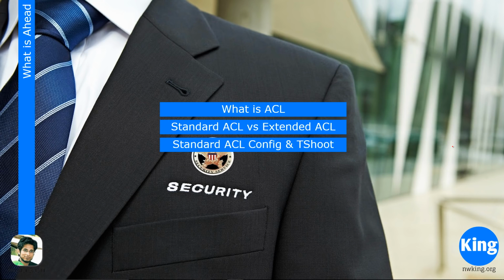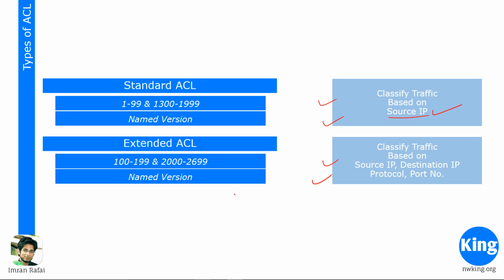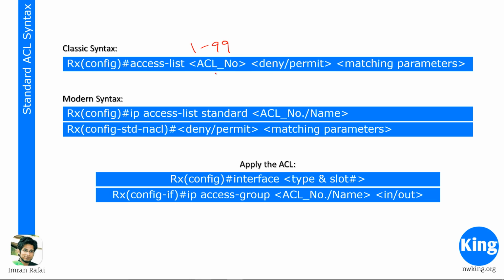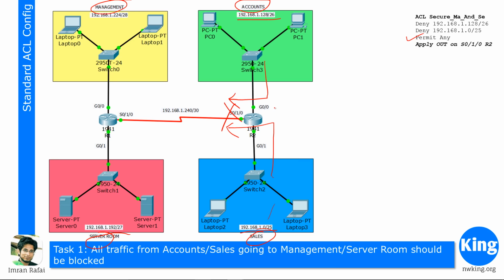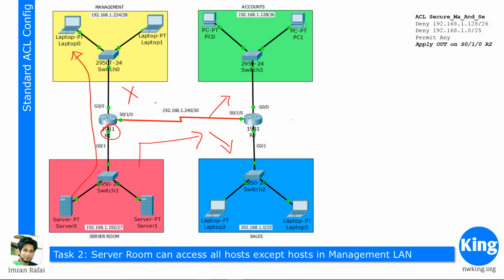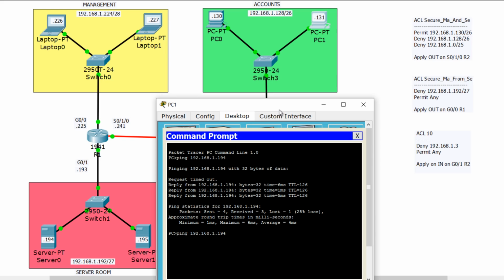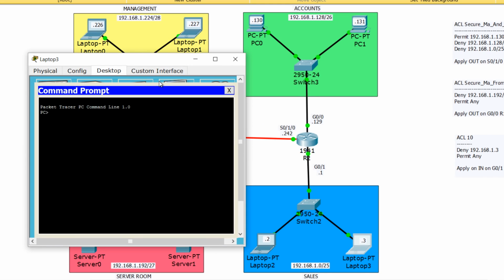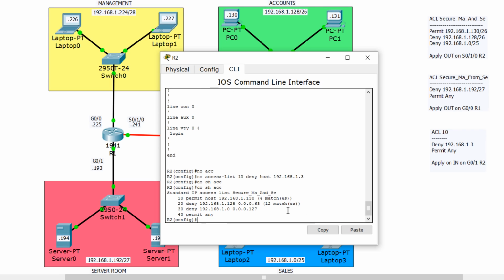ACL Introduction Free Cisco Video Training 2017 NetworKing Day 27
Free Cisco Video Training 2017